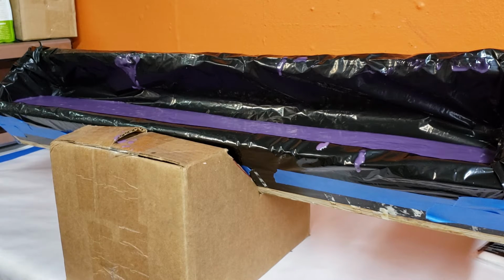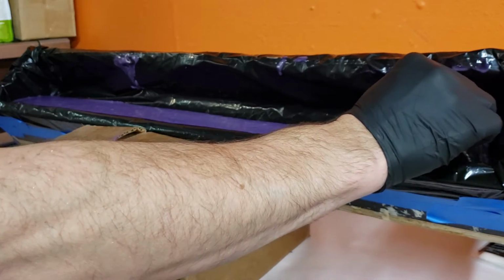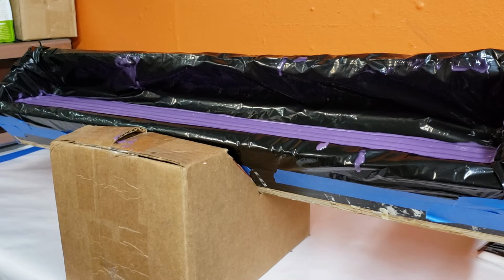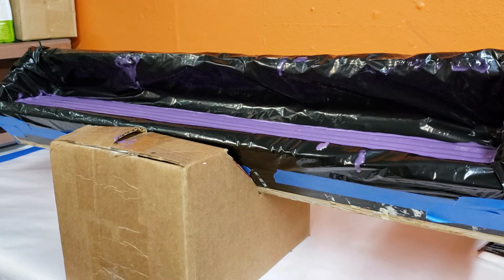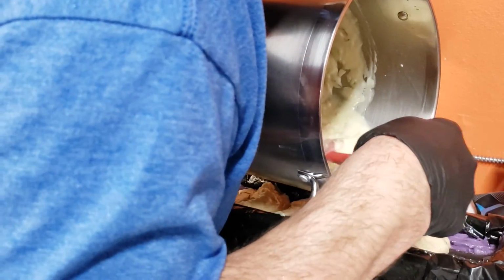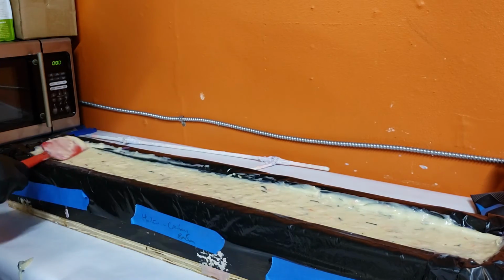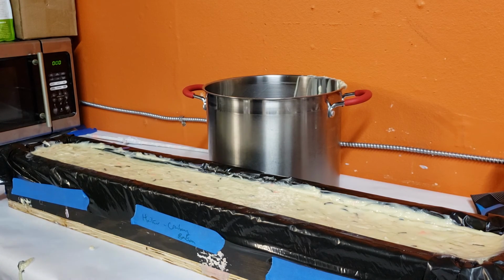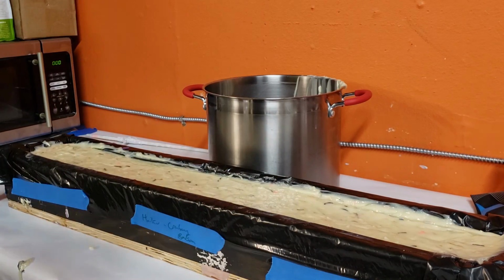Making Our annual Haiku Soap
I'm using a homemade angle holder for my soap loaf. I'm using three tilts and a cardboard line sculptor device to make this unique soap.